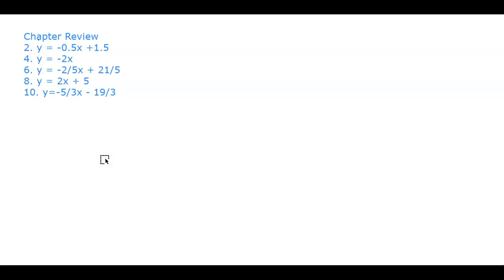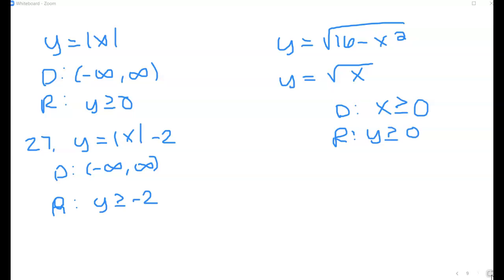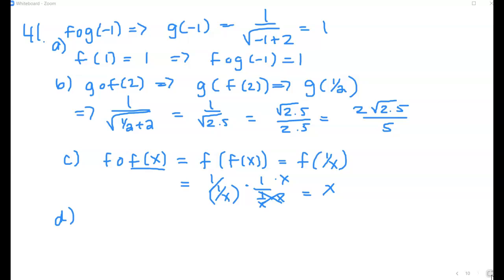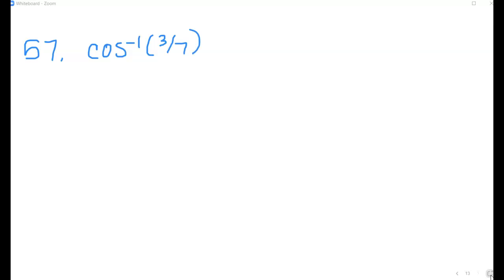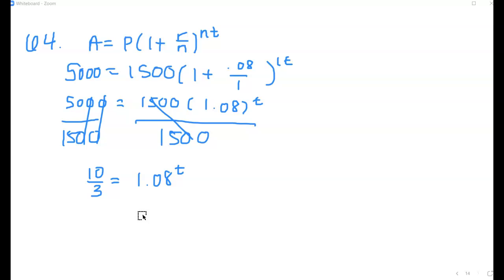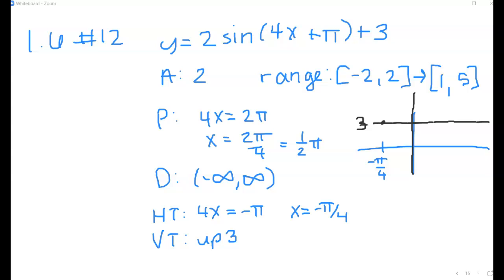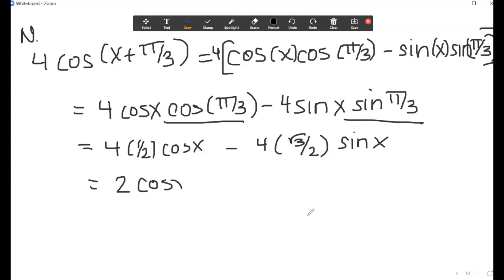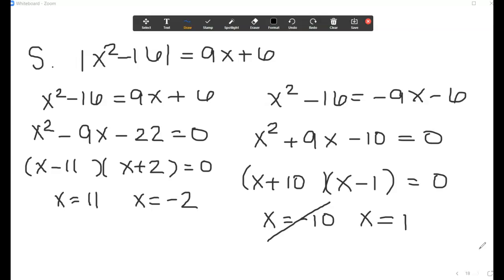Chapter 1 Review Lecture (AP)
(textbook problems and sudoku )